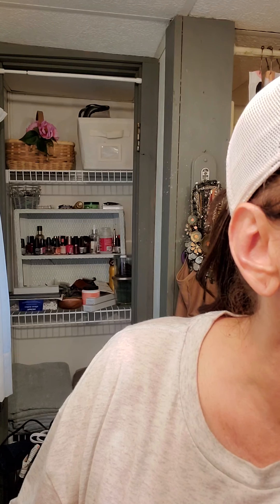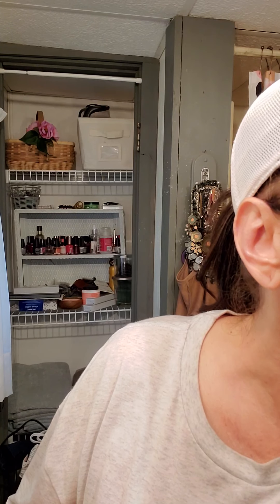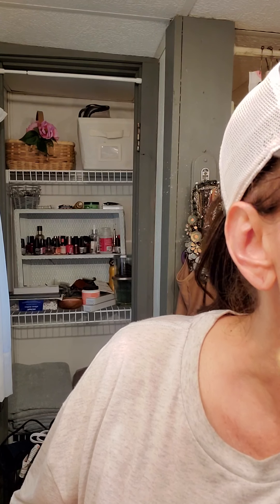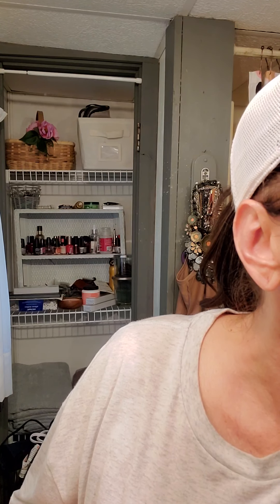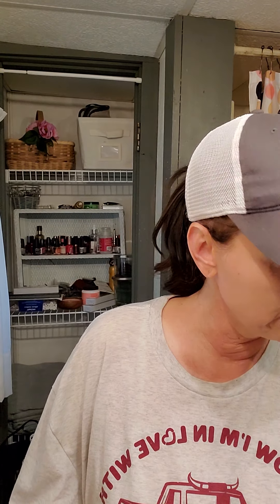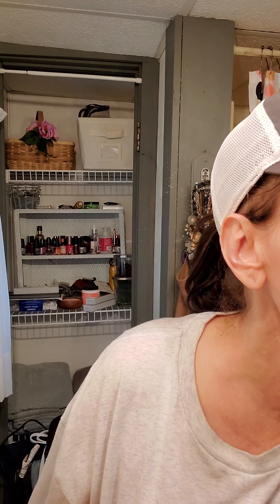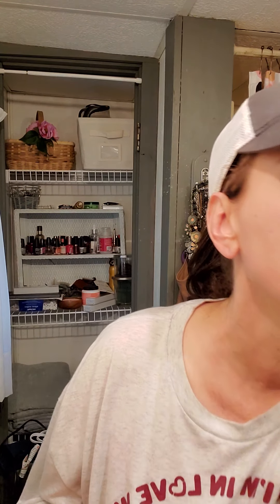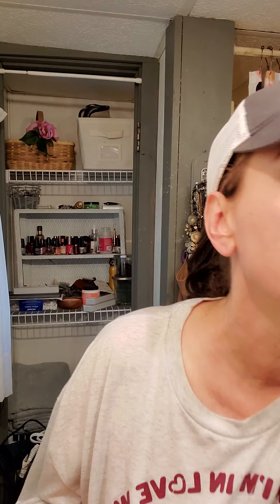Part 2 of my morning routine... makeup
So now that I have my face all ready to go, it is like a blank canvas ready for all of the Savvy Mineral makeup.  Young Living is more than just oils. So many products that you can trust.